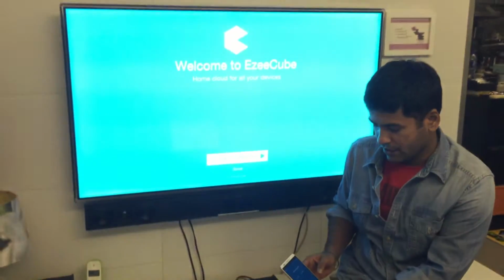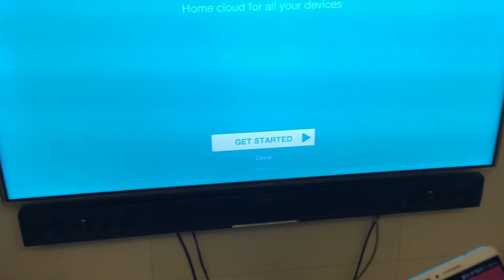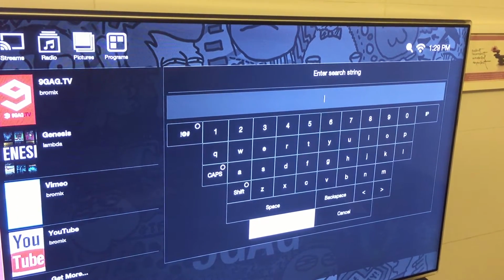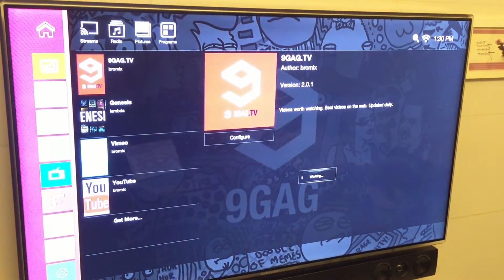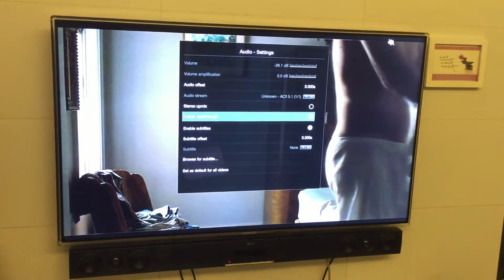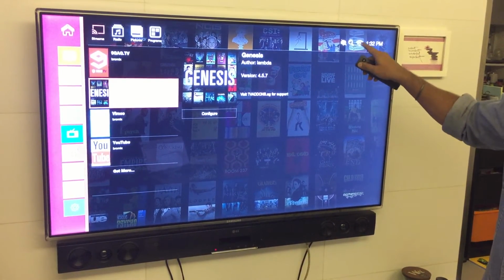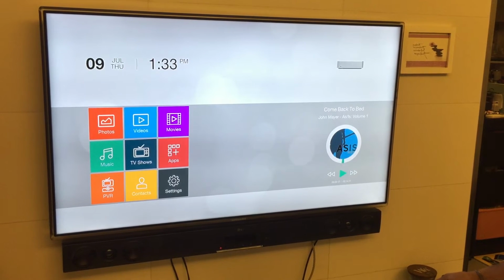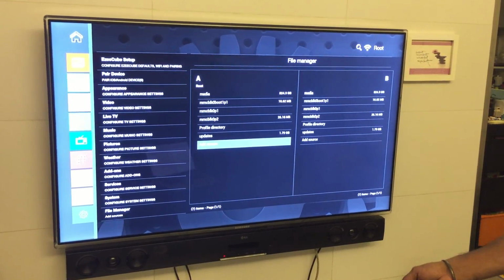EzeeCube software update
• Right click with the remote
• Search libraries
• Auto update libraries
• Better keyboard layout
• Installing add ons with QT code
• Audio-video playback settings
• File manager to add sources
• Configure add ons
• Display network status
• Auto set the local time
• Music visualisation details